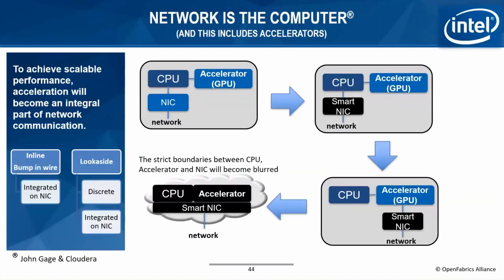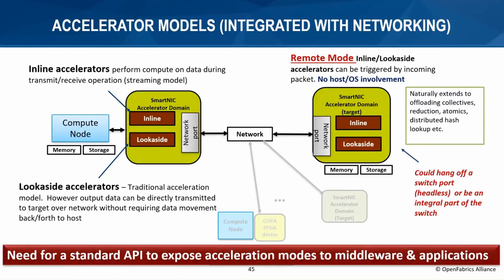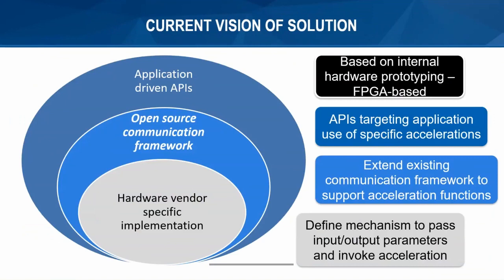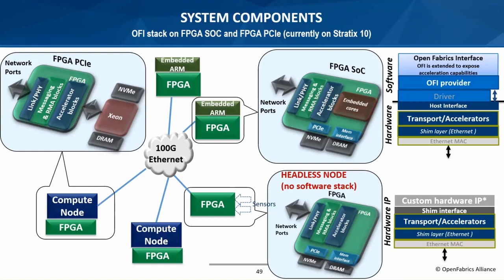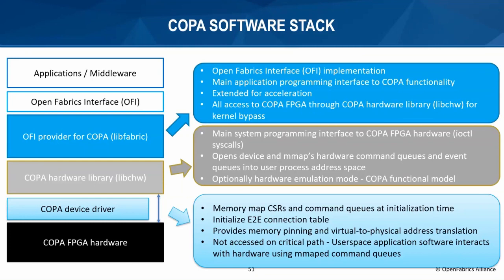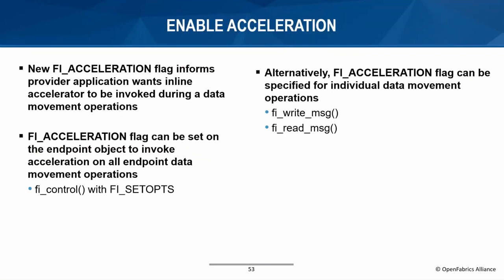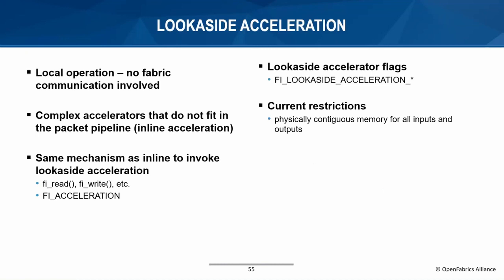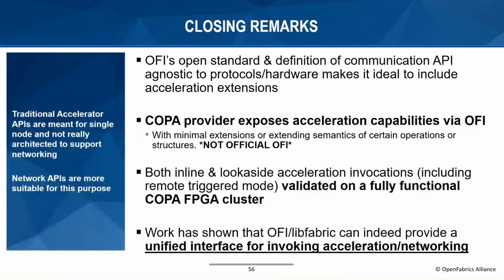OFA 2020 VWS, Wed 6 10, Krishnan Serres Blocksome, Enhancing OFI for Invoking Acceleration Capabili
Venkata Krishnan, Olivier Serres, Mike Blocksome; Enhancing OFI for Invoking Acceleration Capabilities on an Integrated Networking/Accelerator Platform